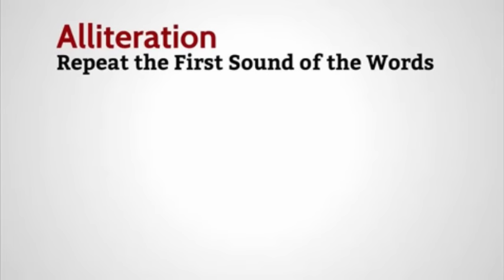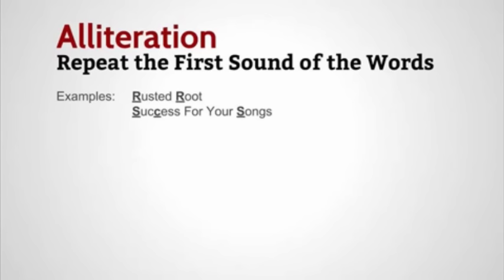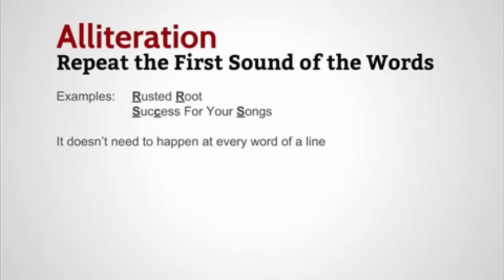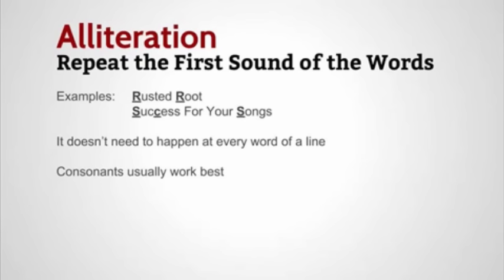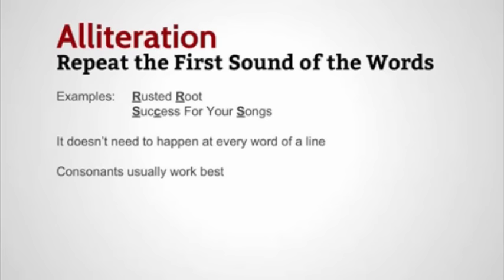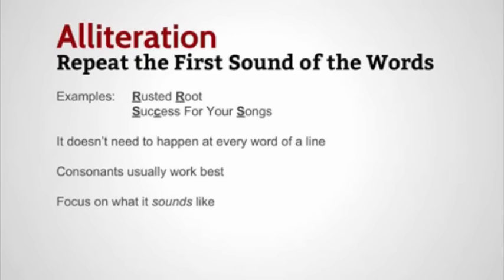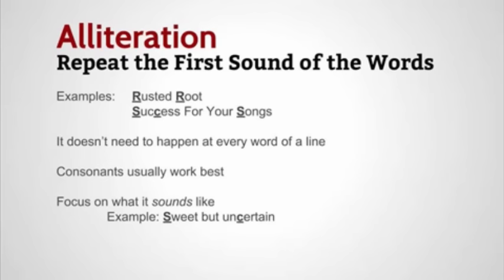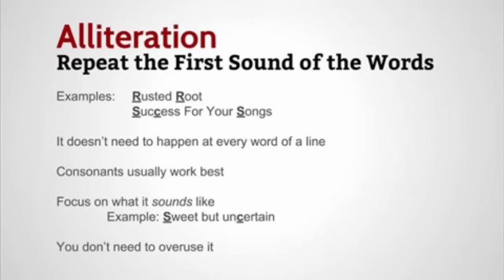An Easy Technique You Learned in Grade School for Writing Memorable Lyrics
For more ways to write lyrics that emotionally connect with your listeners, download your 2 FREE lyric writing cheat sheets

If you enjoyed this video, please like it or leave a comment below... and don't forget to subscribe to this channel to be updated when our latest songwriting videos are published!